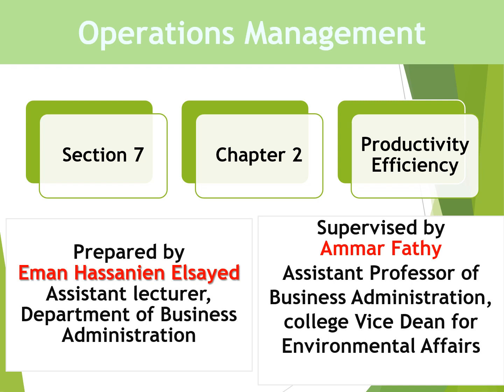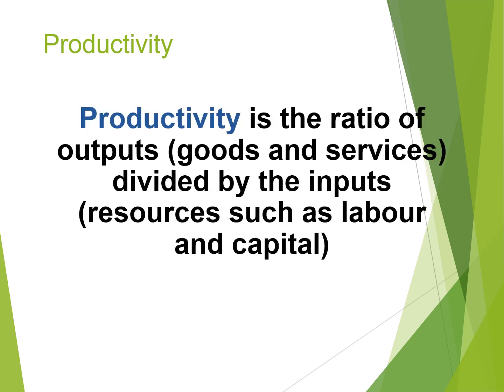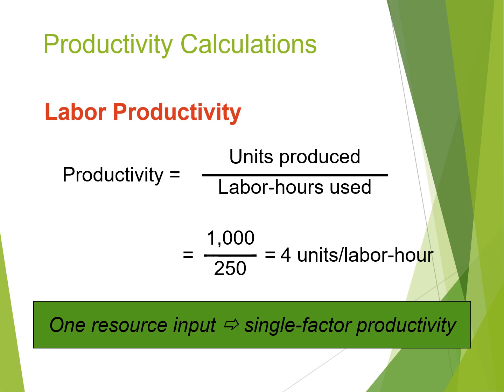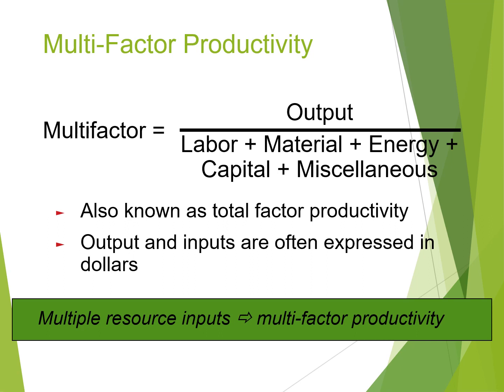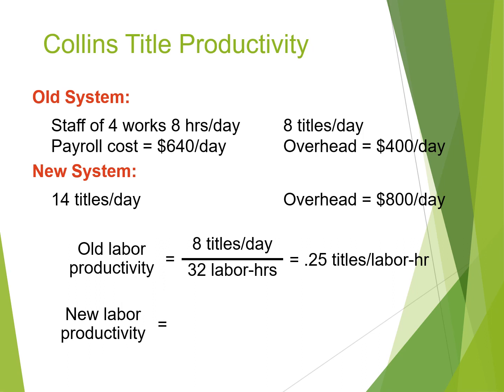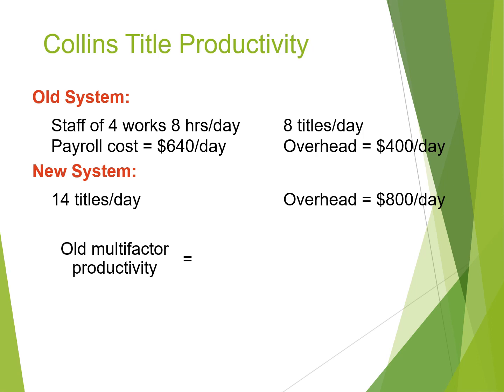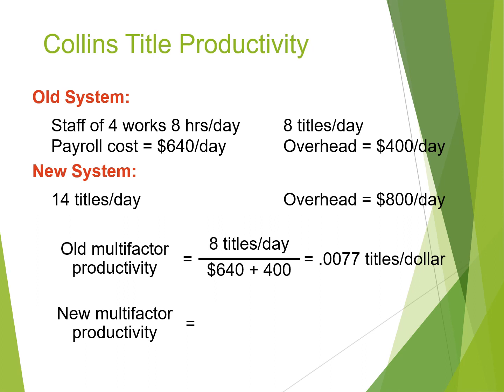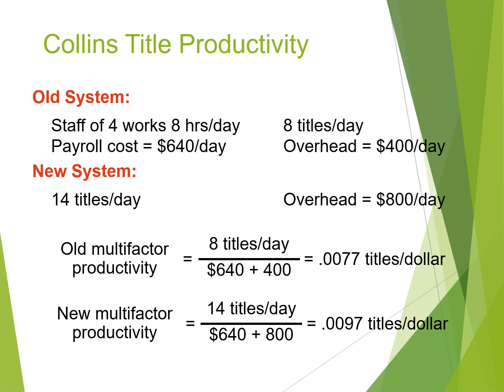section 7 Prodution Management ch 2